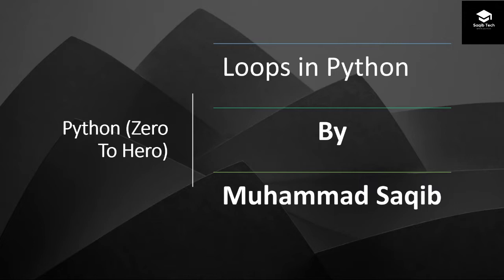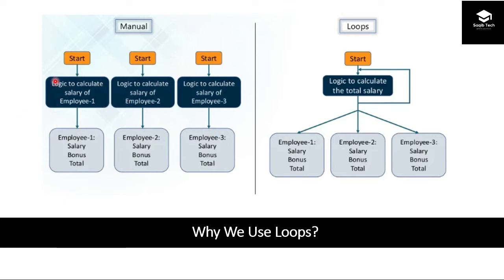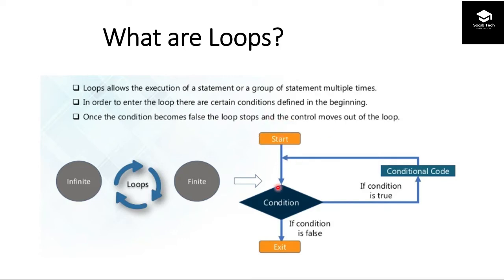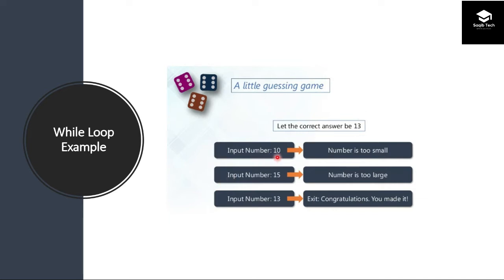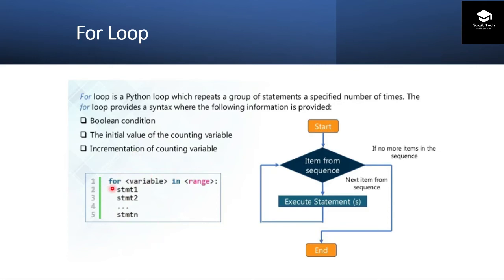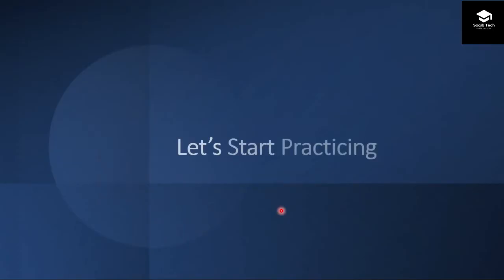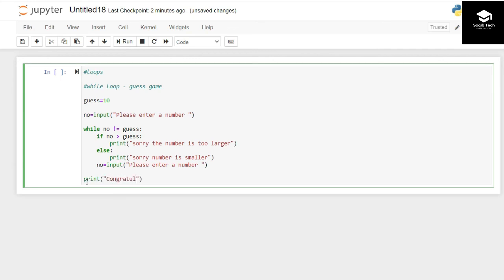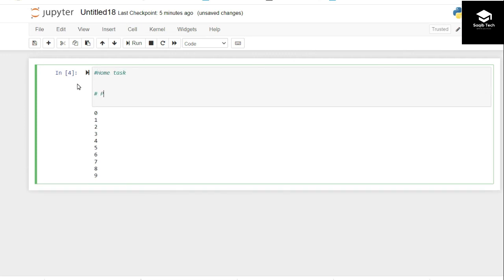Python Loops Tutorial | Python For Loop | While Loop Python - Lec # 9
Data values are kept in variables as storage. Declaring a variable is not a command available in Python.
When a variable is initially given a value, it is considered to have been formed.